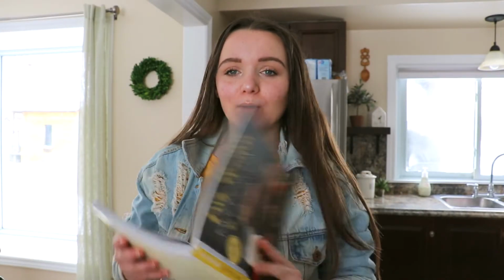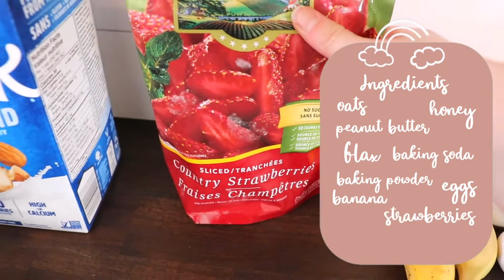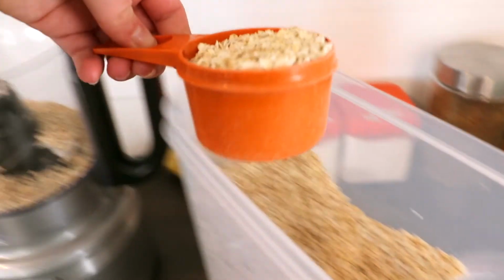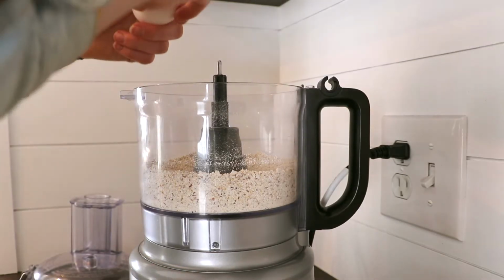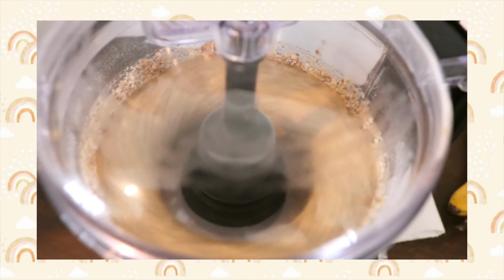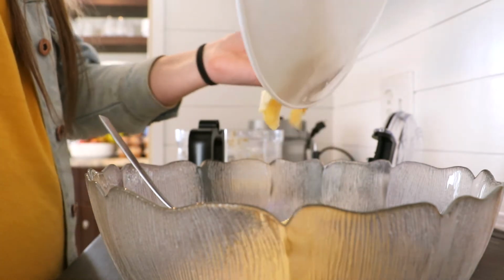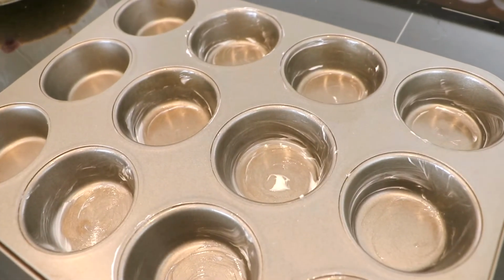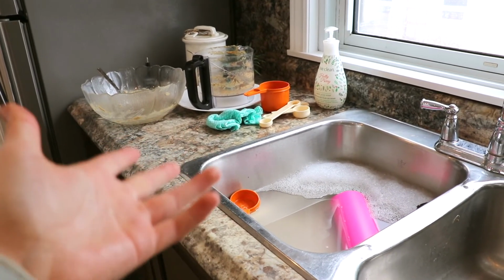how to make delicious, healthy, strawberry banana muffins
hey guys! do you love to bake? I have such a passion for baking and cooking healthy recipes so I thought I would include it into my videos! hope you enjoy!

here's the website for the original recipe!

FAQ:)
✰ How old are you
18
✰ Where do you live
Canada

intro done by:
Credit: Brogan Algar

Music by Grace Chiang - staying in on Sunday (it is well)

Don't let society change how you view yourself:) I love you all!

xoxo,
Kaitlyn